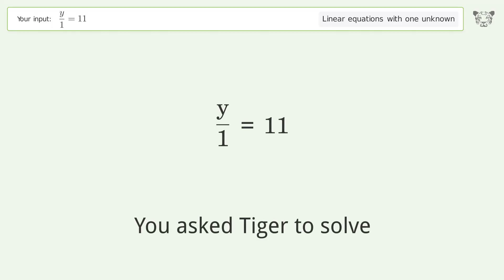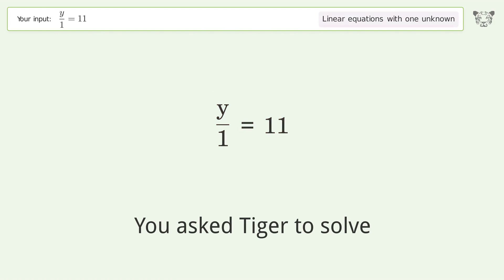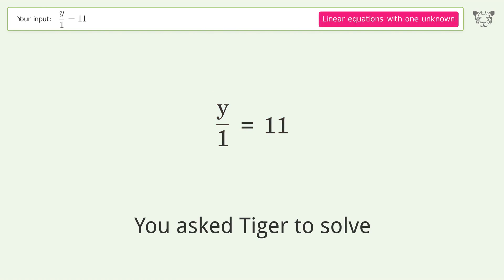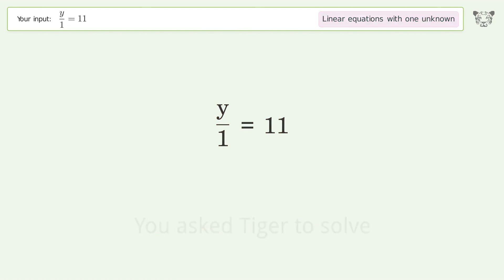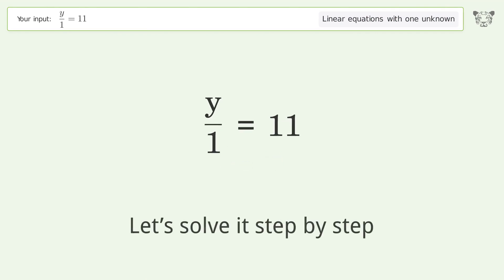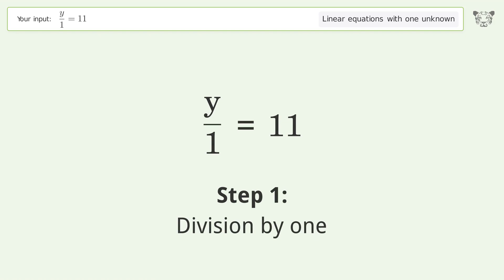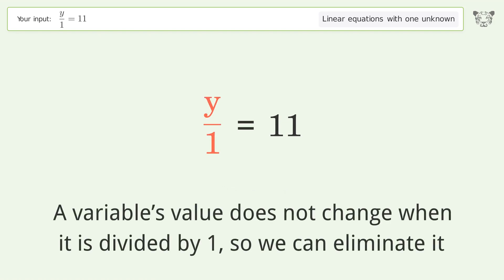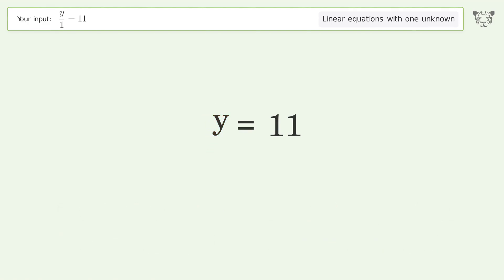Linear equation with one unknown: Solve y/1=11 step-by-step solution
Solving y/1=11 using the linear equation with one unknown solver

for a step-by-step and more tips and tricks for dealing with linear equations with one unknown.